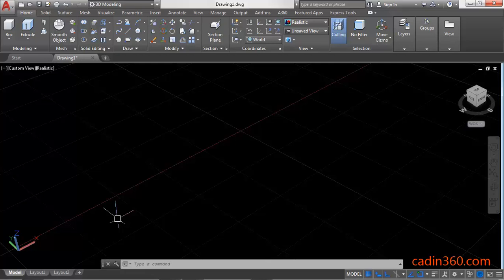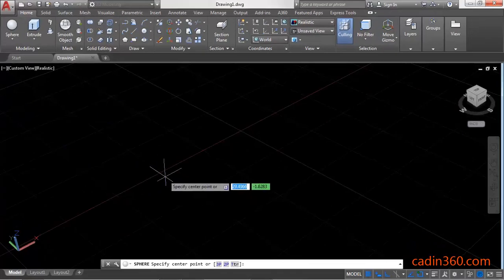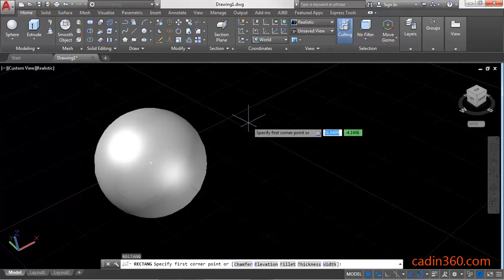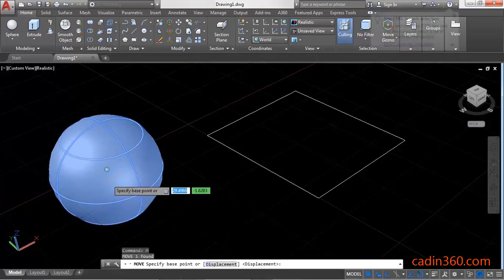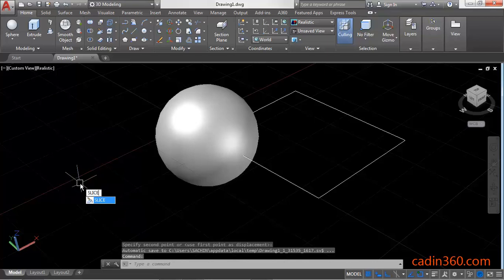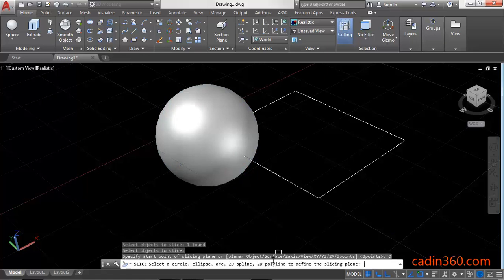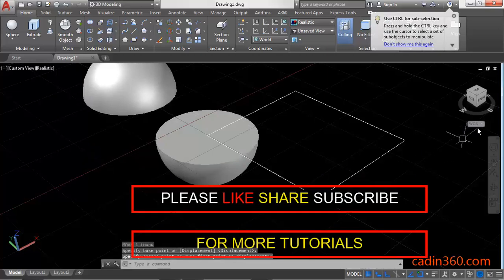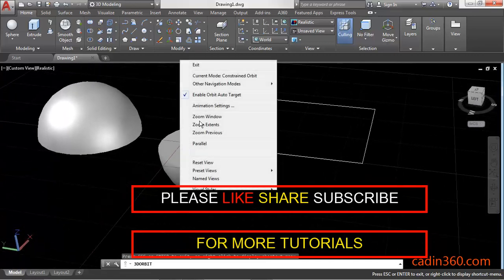How to Cut a Sphere in Half in AutoCAD using Slice command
AutoCAD Tutorial: How to Cut a Sphere in Half in AutoCAD using Slice command
1. How to Cut a Sphere in Half in AutoCAD using Slice command
2. How to cut a 3d object in AutoCAD
3. How to draw half sphere in AutoCAD
4. How to make a sphere in AutoCAD 2018
5. How to use Slice command in AutoCAD
6. How to use sphere command
7. Trying to cut a sphere in two.

Ebooks
150 CAD Exercises

AutoCAD Exercises

CAD Exercises